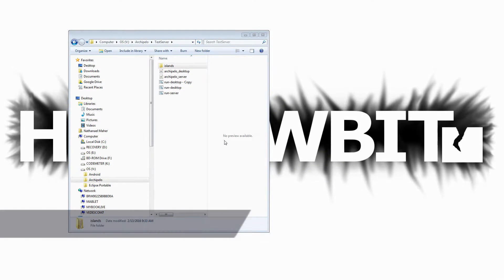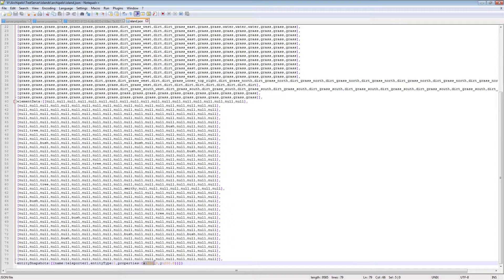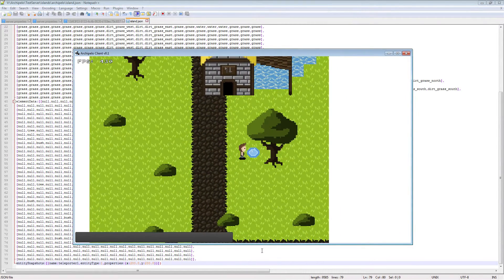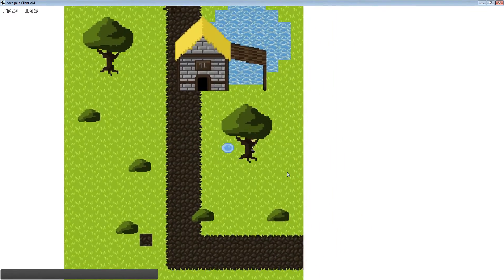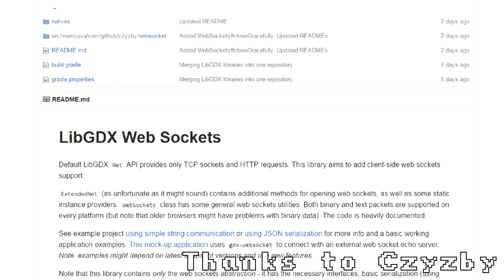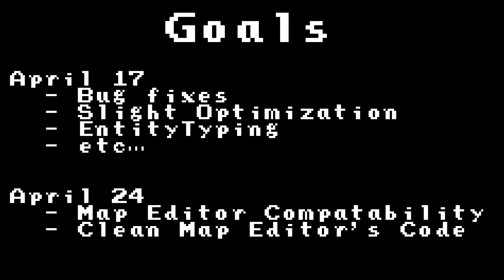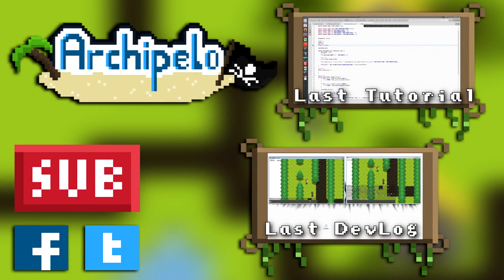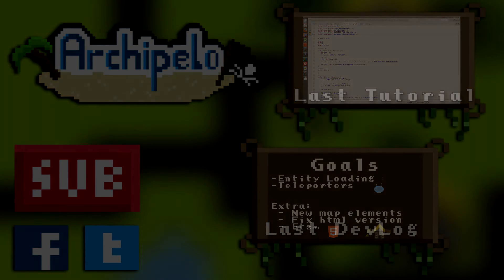Archipelo DevLog #36: Entity Loading and Teleporters (2D Java LibGDX MMORPG)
Added entity loading and teleporters. Also got close to fixing the html version.